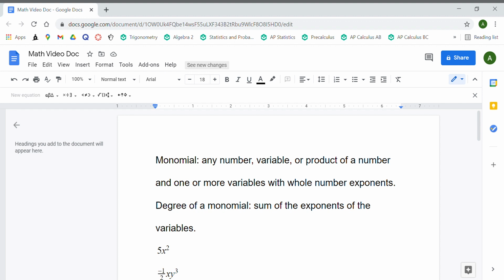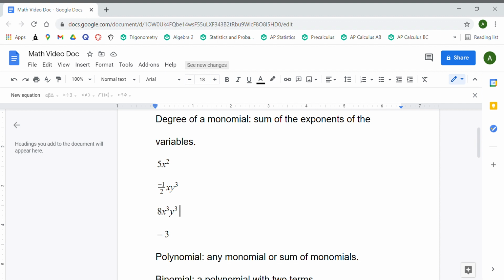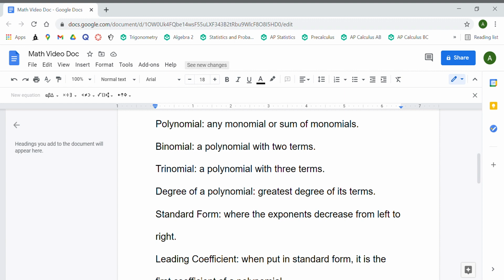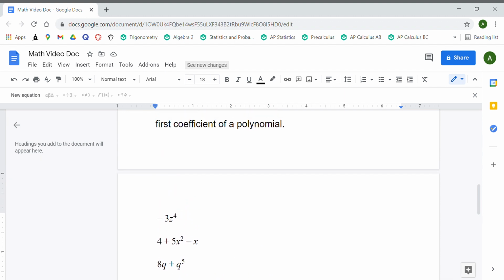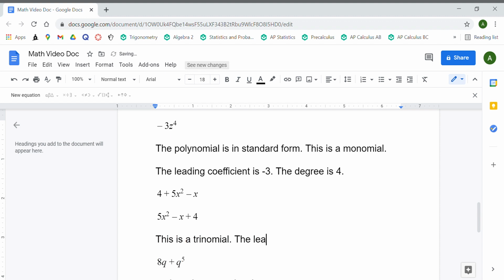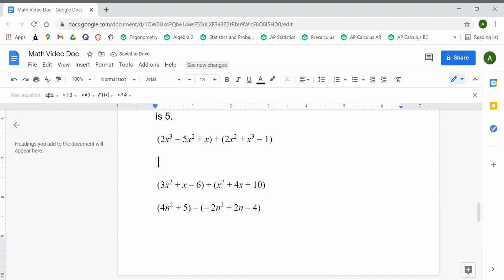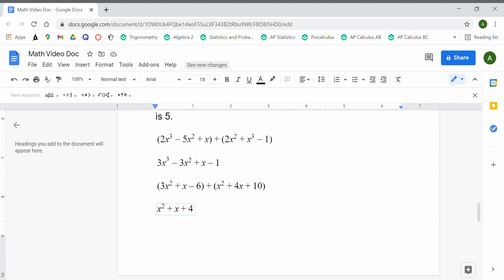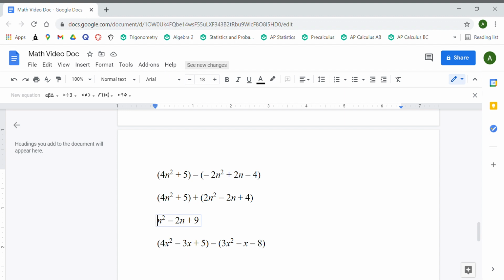Polynomials, Addition and Subtraction (Part 1)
This video will give an introduction to polynomials, including how we write them, classify them, and identify their parts. But the real reason why we are here is to add and subtract them. Pretty basic stuff today! Also, I had a little interruption at the end, so if you would like to see that final practice problem, please check out part 2. Thank you for your patience.